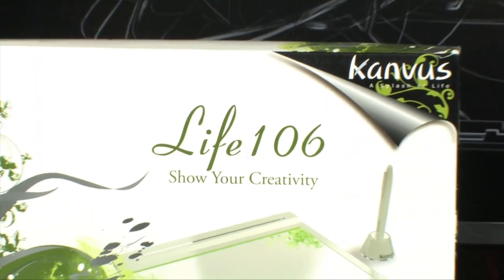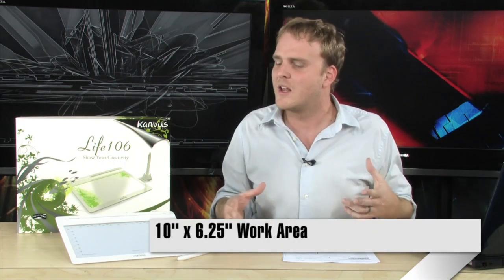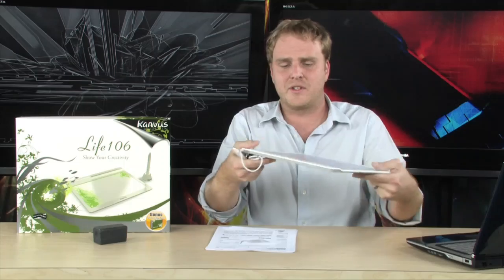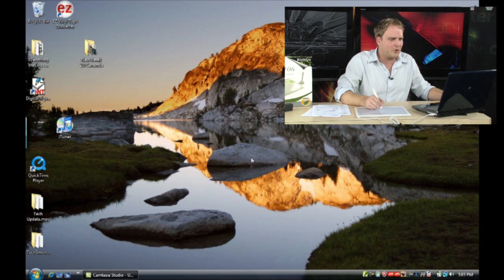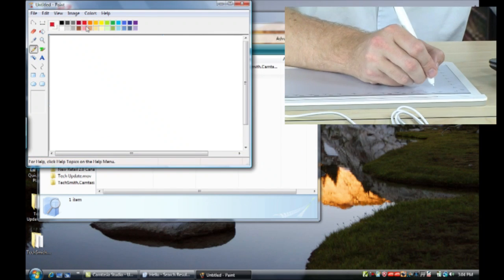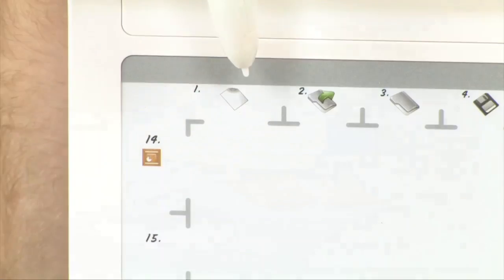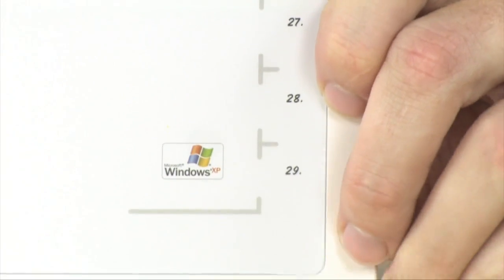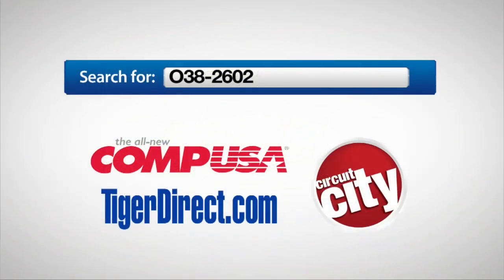Kworld Kanvus Life 106 USB Tablet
The Kworld Kanvus Life 106 USB Tablet brings a world of creativity and fun illustrations right at your fingertips. Featuring several hotspots for your own personalization, the Kanvus can be easily maneuvered to launch MS Paint or execute the programmed commands with the hotspots located around the tablet. Jot down your ideas on the Kworld Kanvus Life 106 USB Tablet, then quickly transfer your information to MS Word, Excel or Wordpad. Plus, you can even use this convenient and versatile tablet to highlight key factors on your PowerPoint presentation. Simply connect the Kanvus Life 106 to any USB port and experience endless possibilities you'll enjoy day in and day out! Get this efficient item today!